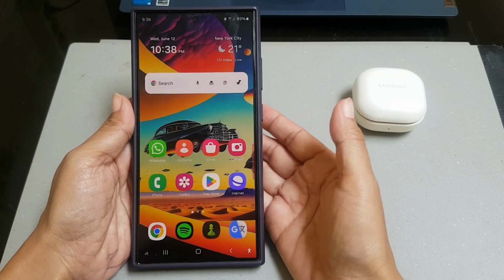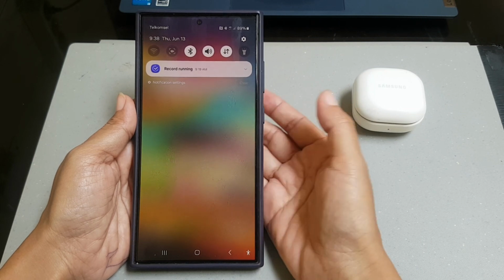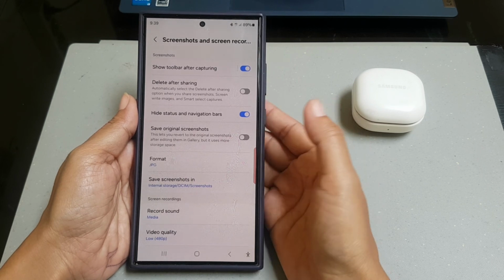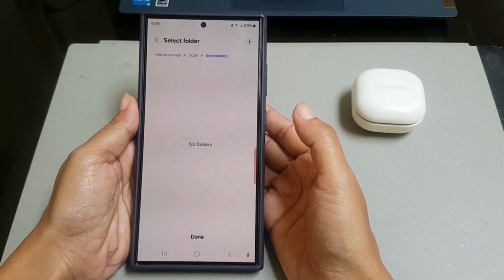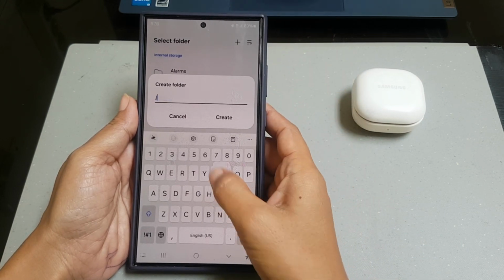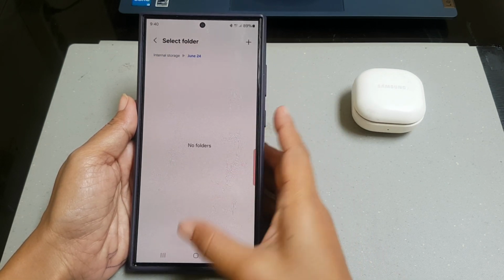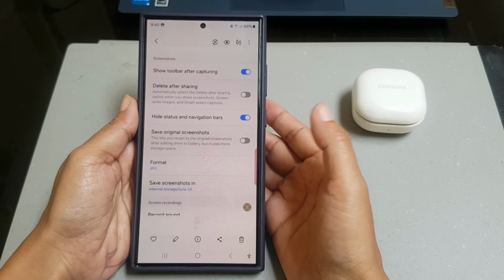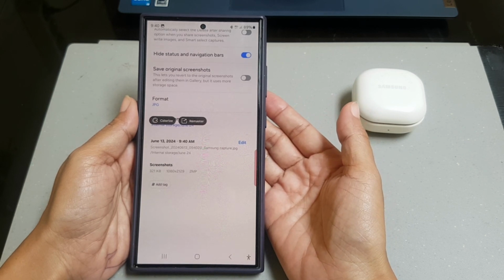How to automatically save screenshots to a specific folder or album on Samsung Galaxy S24 Ultra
In this video, you will find the steps on how to automatically save screenshots to a specific folder or album on Samsung Galaxy S24/S24+/S24 Ultra.

To automatically save screenshots to a specific folder or album on Samsung Galaxy S24 Ultra, you have to change the default screenshot folder location by using the following steps:
- Tap "Screenshots and screen recordings".
- Under Screenshots section, tap "Save screenshots in".
- Navigate to the folder you'd like to use to save screenshots.

By doing this, your phone will save your screenshots to the folder you select.